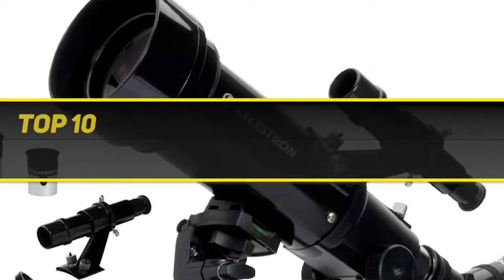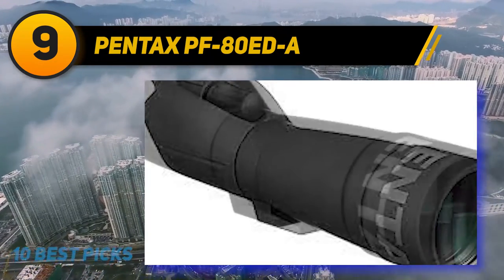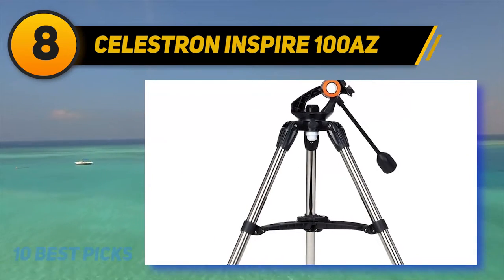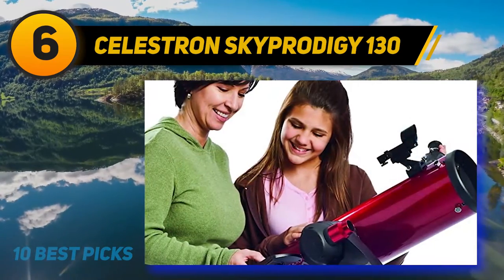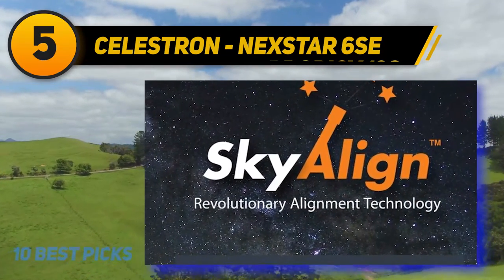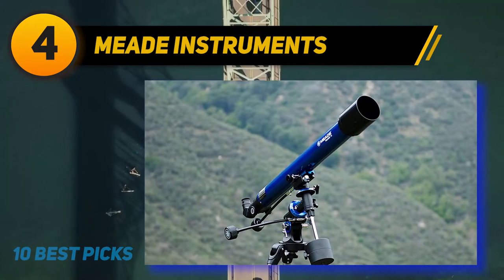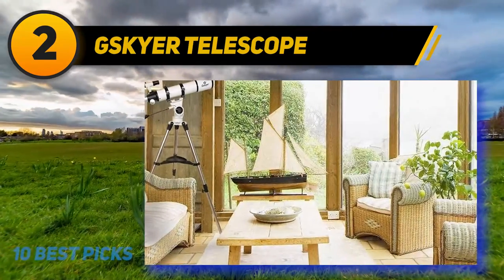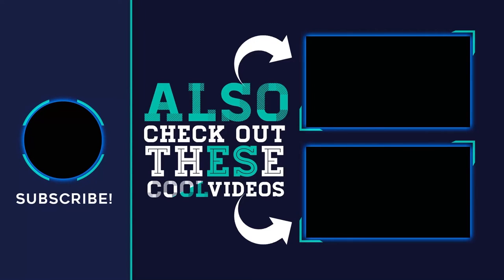Best Telescope For Kids in 2023 - Top 10 Best Telescope For Kids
The 10 Best Telescope For Kids 2022! Here Is The Product Links,
✅ 1  ► Celestron - 70mm ◄
✓ Amazon US
✓ Amazon CA
✓ Amazon UK
✓ Amazon EU
✅ 2  ► Gskyer Telescope ◄
✓ Amazon US
✓ Amazon CA
✓ Amazon UK
✓ Amazon EU
✅ 3  ► Orion 10015 ◄
✓ Amazon US
✓ Amazon CA
✓ Amazon UK
✓ Amazon EU
✅ 4  ► Meade Instruments ◄
✓ Amazon US
✓ Amazon CA
✓ Amazon UK
✓ Amazon EU
✅ 5  ► Celestron - NexStar 6SE ◄
✓ Amazon US
✓ Amazon CA
✓ Amazon UK
✓ Amazon EU
✅ 6  ► Celestron SkyProdigy 130 ◄
✓ Amazon US
✓ Amazon CA
✓ Amazon UK
✓ Amazon EU
✅ 7  ► Orion 09007 ◄
✓ Amazon US
✓ Amazon CA
✓ Amazon UK
✓ Amazon EU
✅ 8  ► Celestron Inspire 100AZ ◄
✓ Amazon US
✓ Amazon CA
✓ Amazon UK
✓ Amazon EU
✅ 9  ► Pentax PF-80ED-A ◄
✓ Amazon US
✓ Amazon CA
✓ Amazon UK
✓ Amazon EU
✅ 10  ► Celestron - PowerSeeker 70AZ ◄
✓ Amazon US
✓ Amazon CA
✓ Amazon UK
✓ Amazon EU

This Is Our Top 10 Best Telescope For Kids. Hope you guys enjoyed this video.